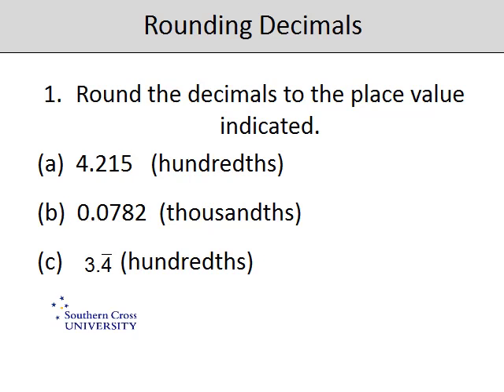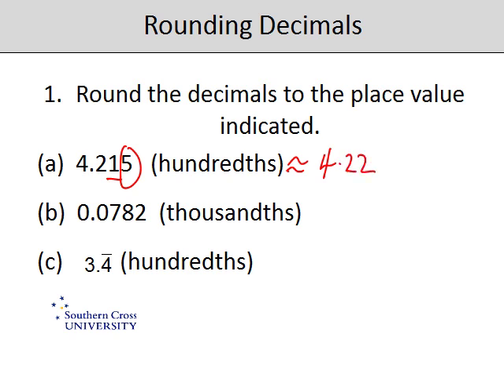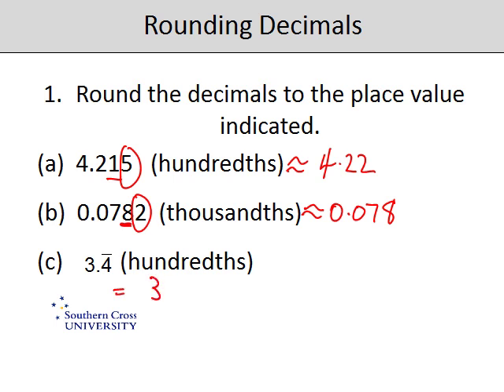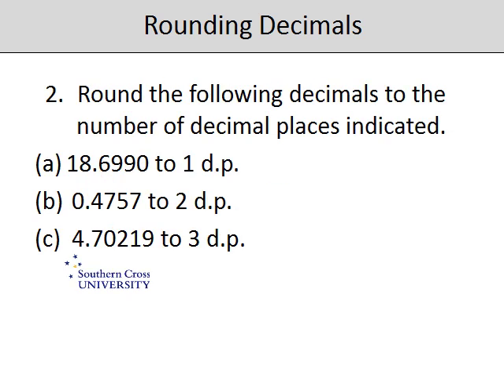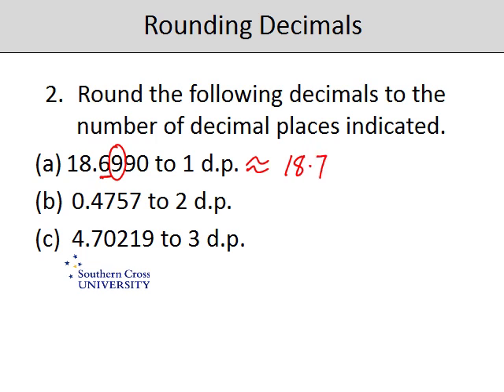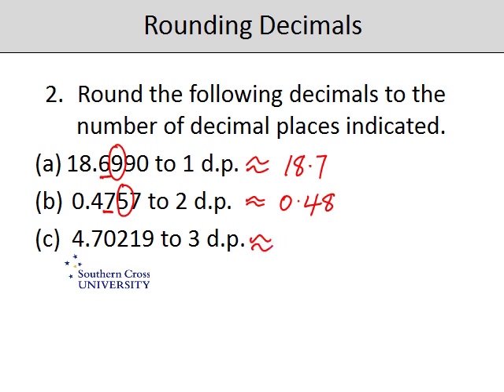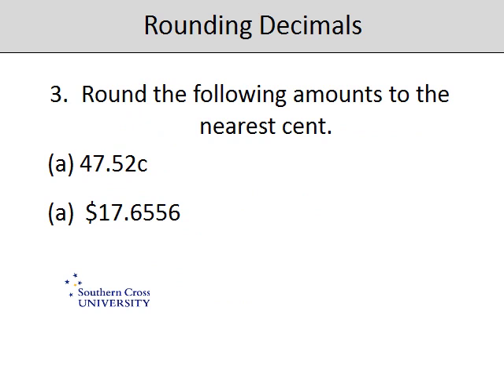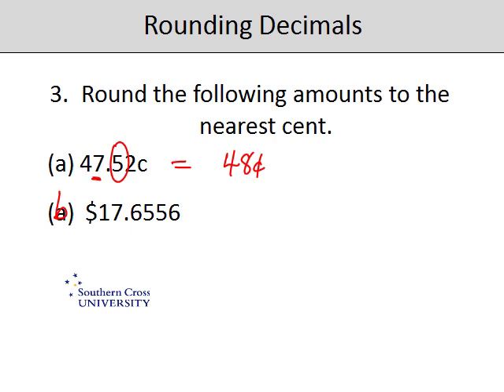Rounding Decimals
This movie show how to round decimal to a certain number of place values.